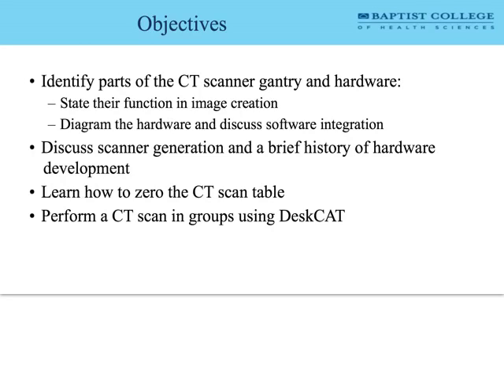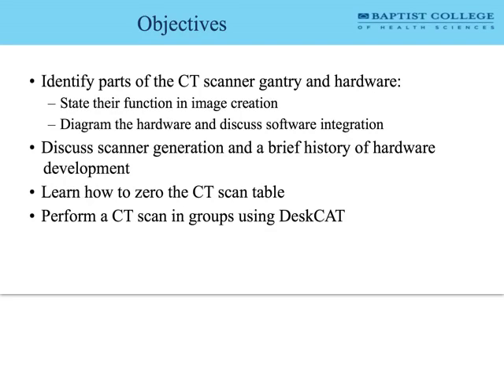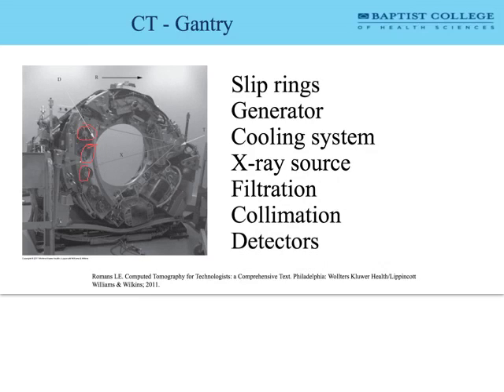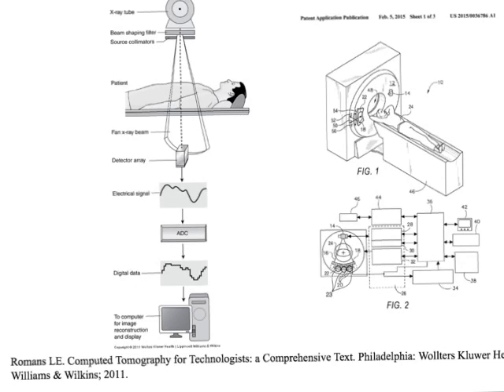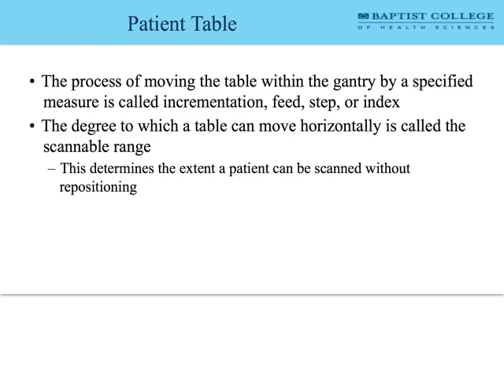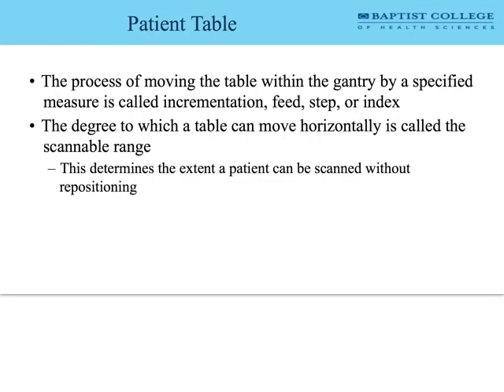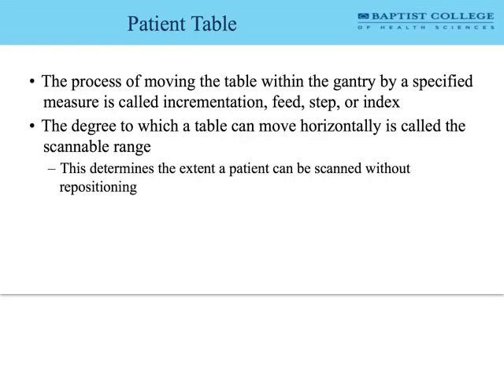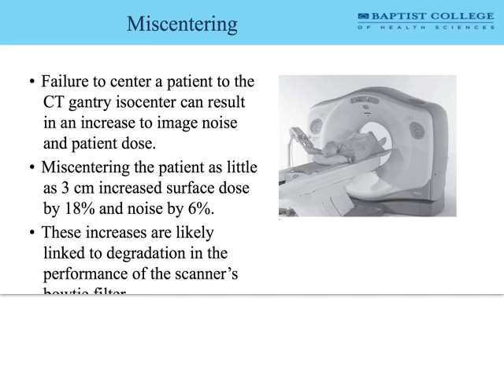data acquisition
Rad 481